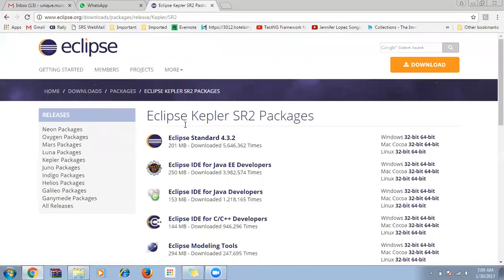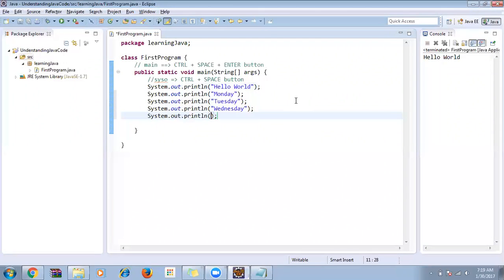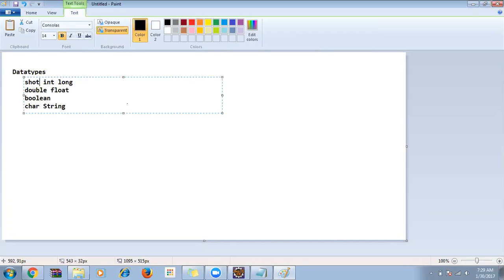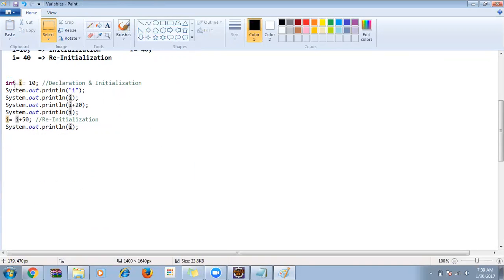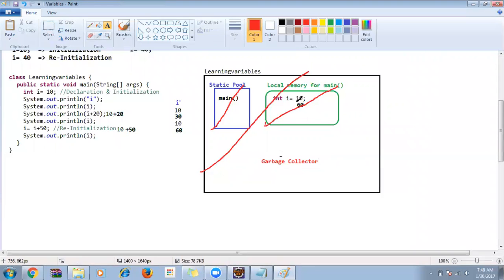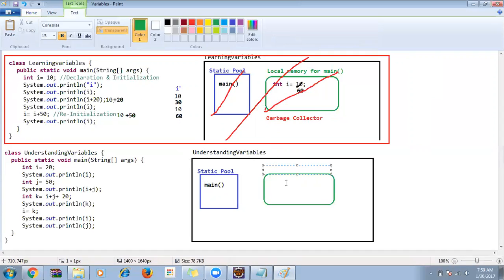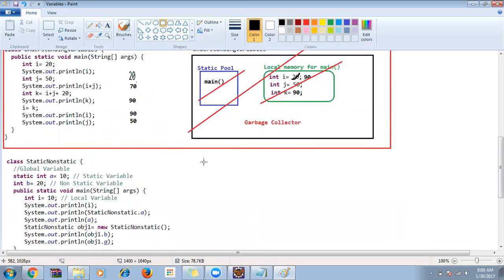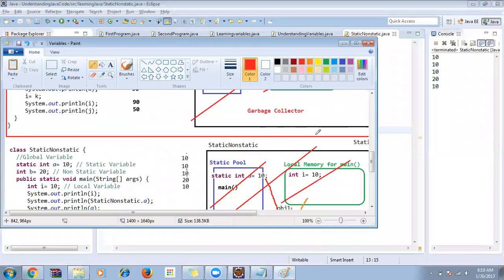Class3 23 Jan 2017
Eclipse download
Create a project/Package/Class files
Static and Nonstatic Variable